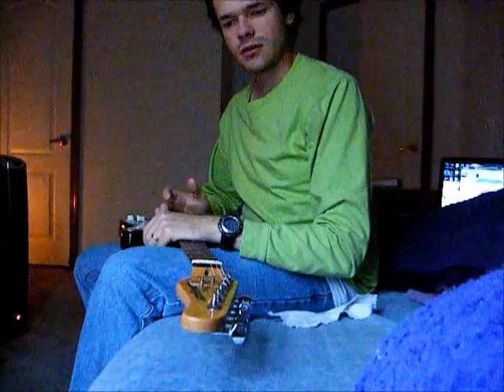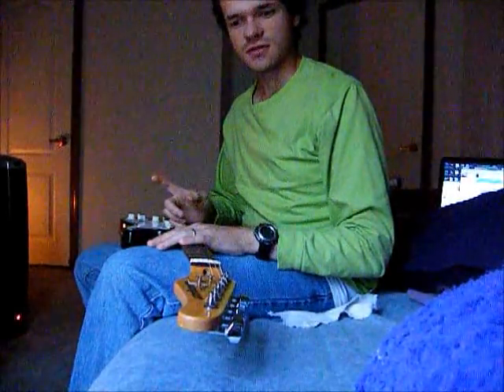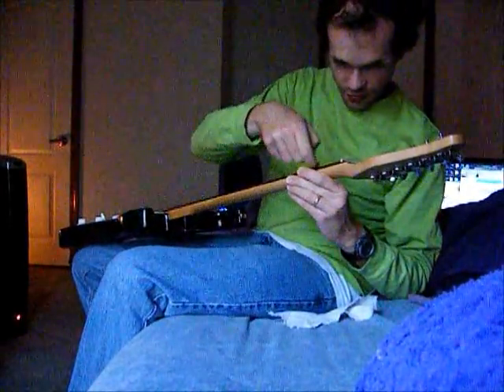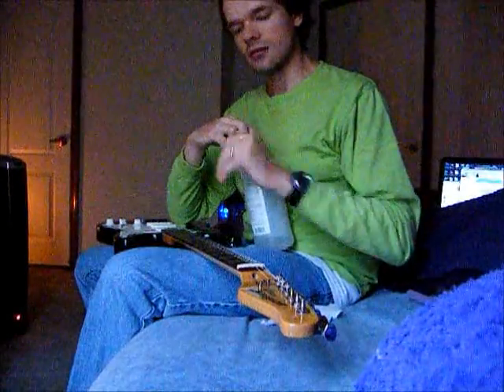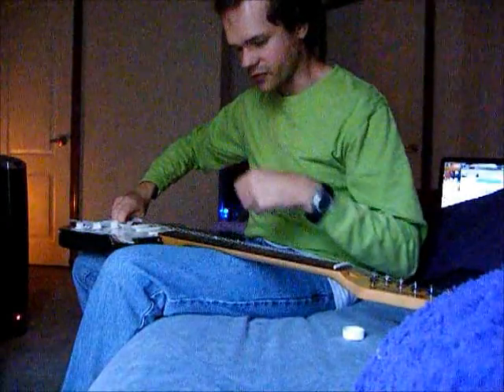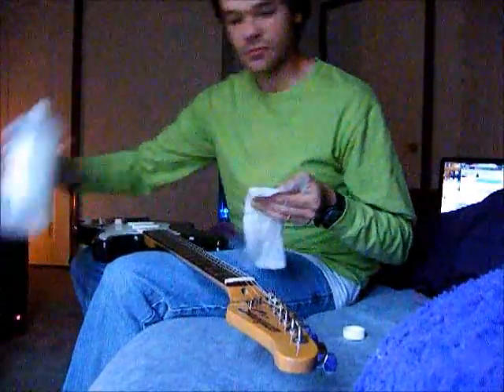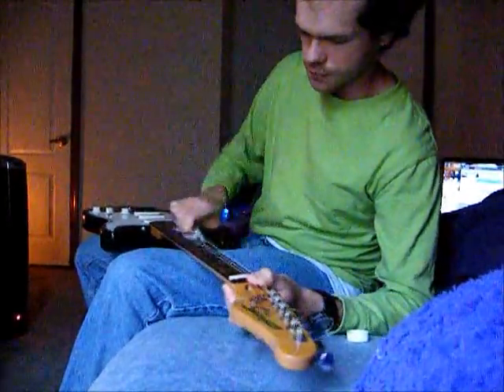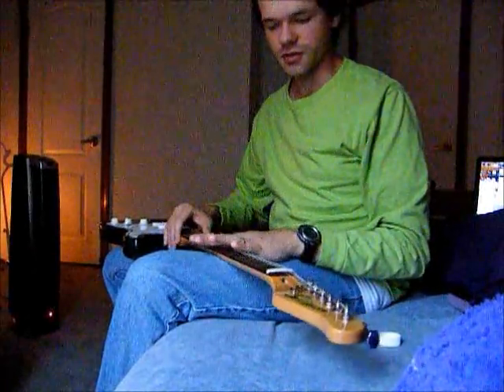guitar strings that don't rust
how to make your strings last longer without rusting. Elixor Elixer D'addario EXP coated Ernie ball cobalt etc